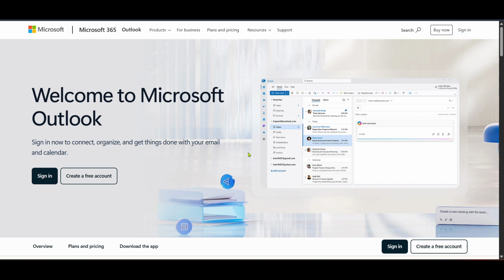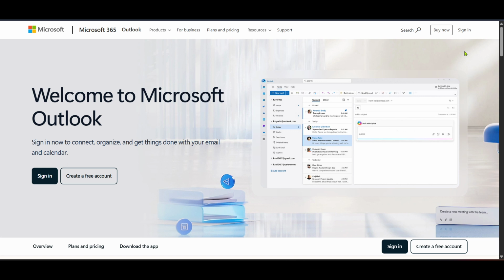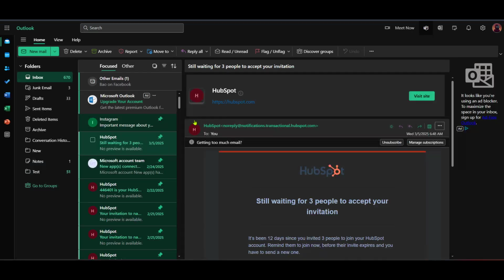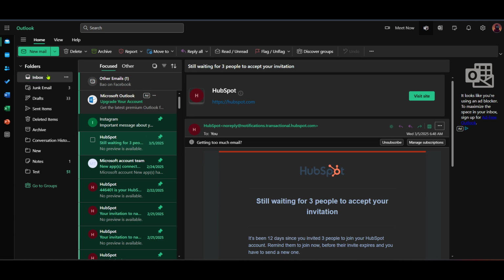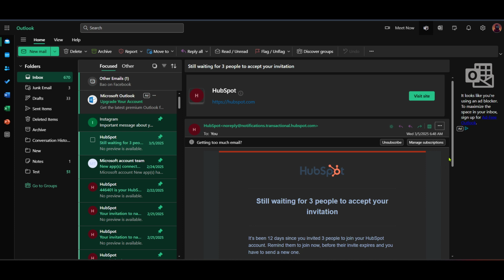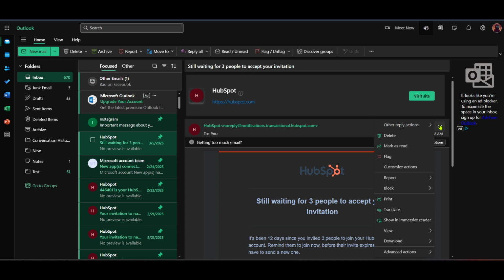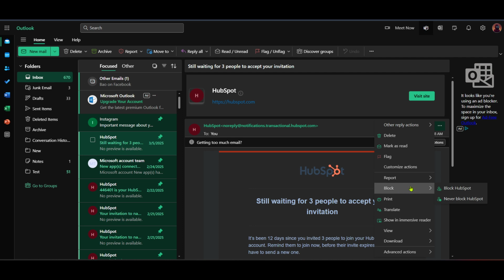How to Block Emails on Hotmail (Full 2025 Guide)